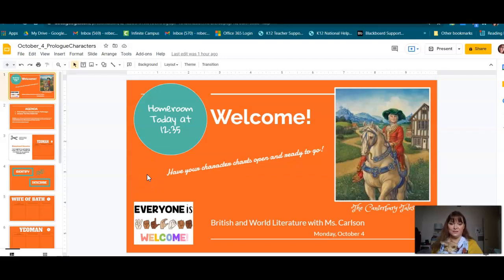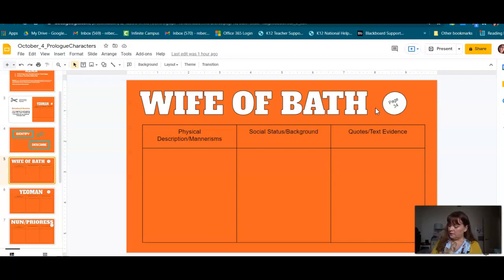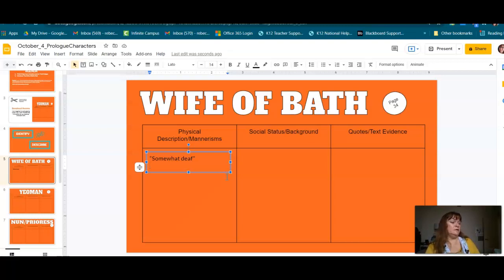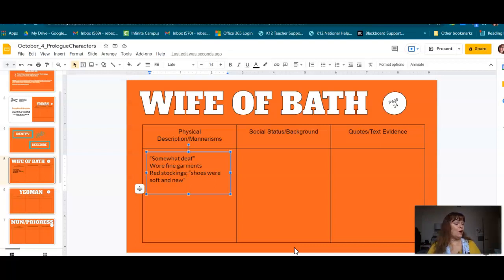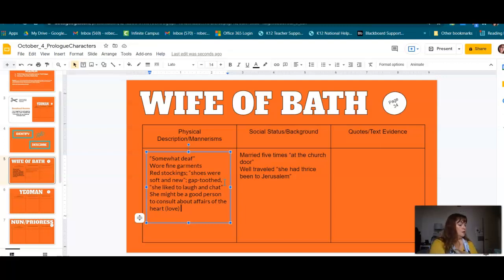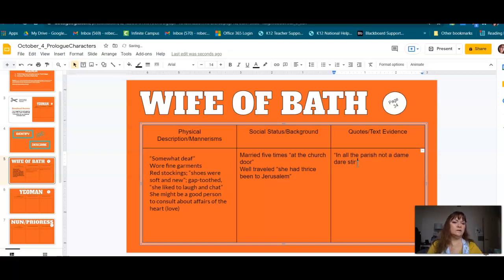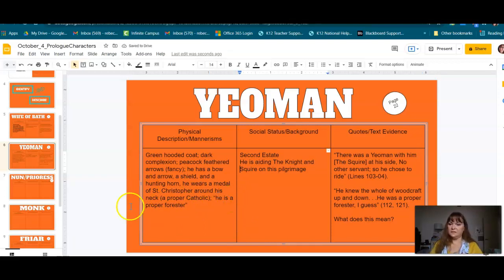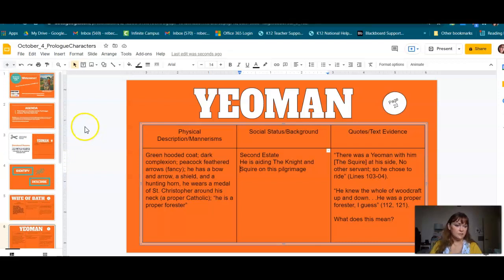The Canterbury Tales - "The Prologue": Character Chart for Yeoman and Wife of Bath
10/4/2021 New Row wouldn't let us into class today, so I made this recording.